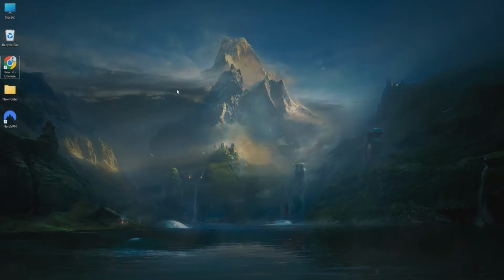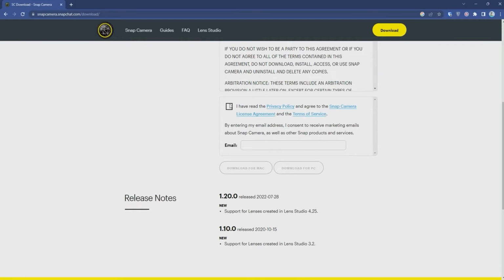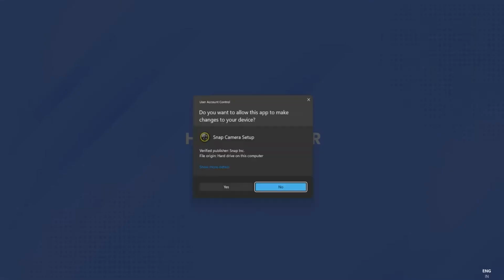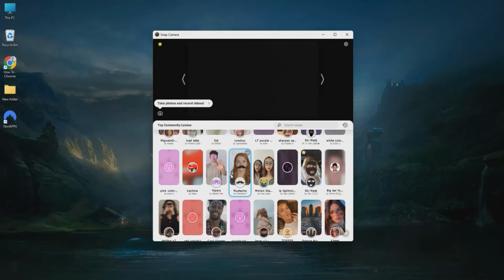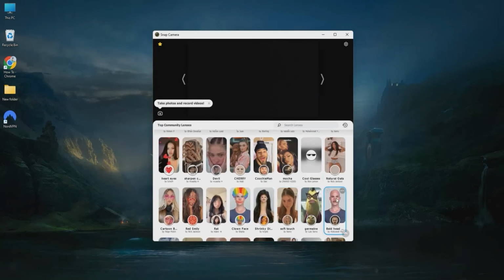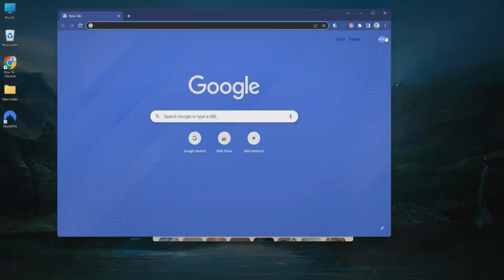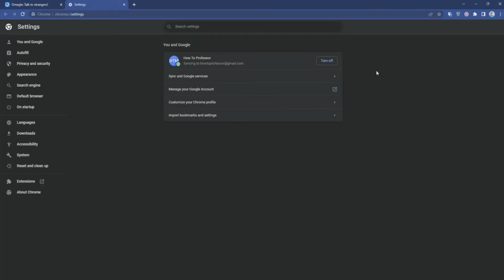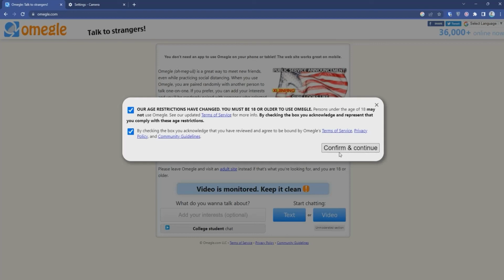How To Use Filter In Omegle (EASY!)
How To Use Filter In Omegle. It’s a very easy tutorial, I will explain everything to you step by step.